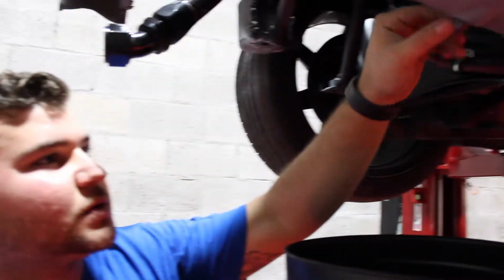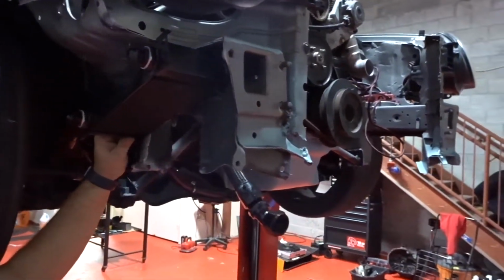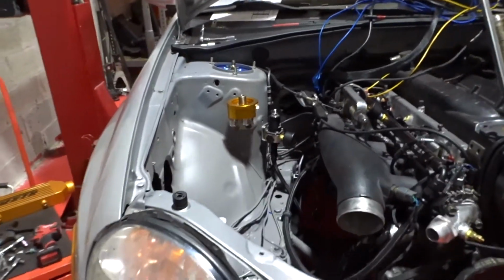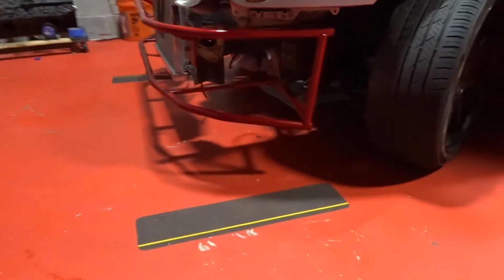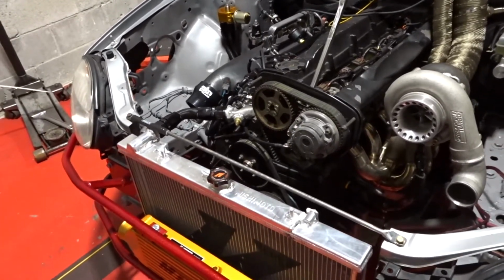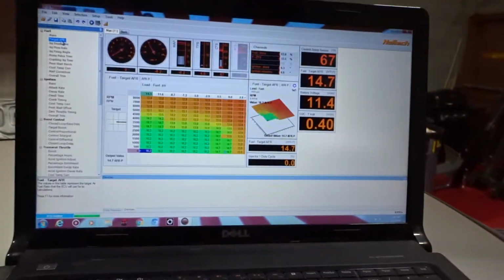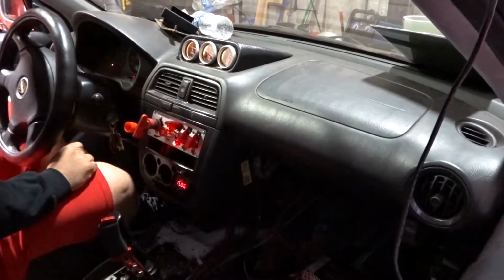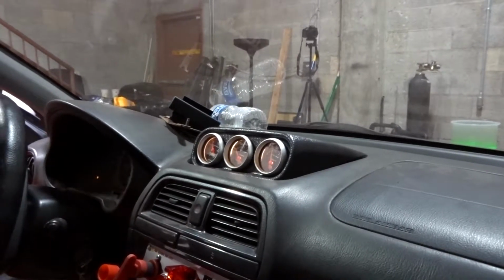RB26 SWAPPED SUBARU WRX PART 10/ INSTALLING OIL COOLER - FILTER RELOCATION - ALSO CHECK FOR LEAKS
IN THIS EPISODE WE INSTALLED  AN OIL COOLER AND WE RELOCATE THE OIL FILTER. THE TUBULAR BUMPER ALSO GETS INTALLED AND WE MOUNTED OUR MISHIMOTO RADIATOR COMPLETELY. WE WERE ABLE TO LEAVE THE CAR RUNNING FOR SOME TIME AND CHECK FOR ANY WATER OR OIL LEAKS.